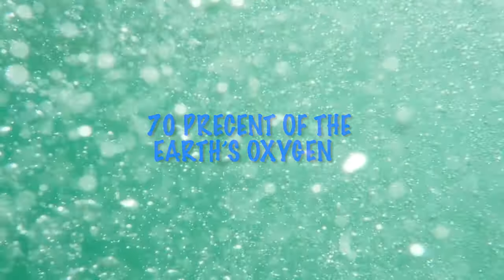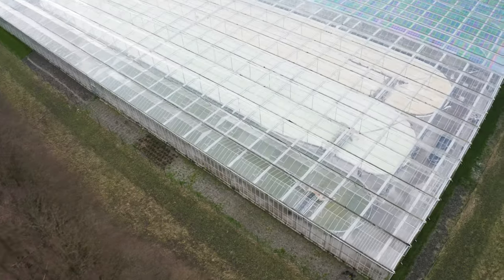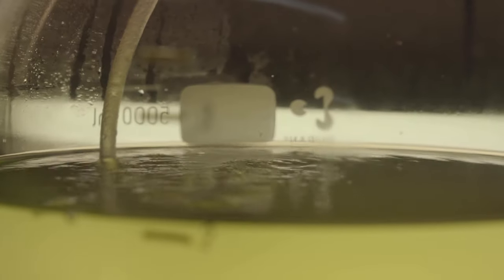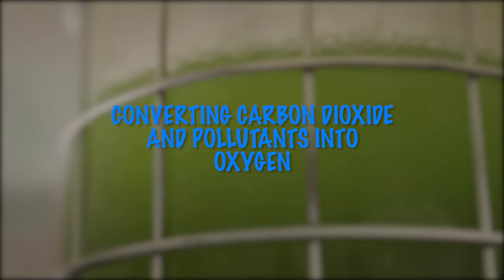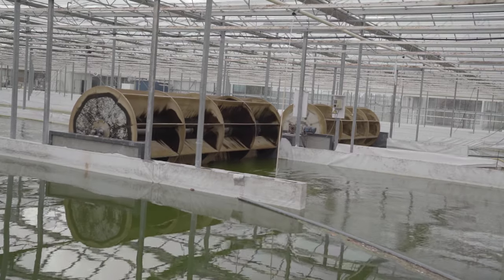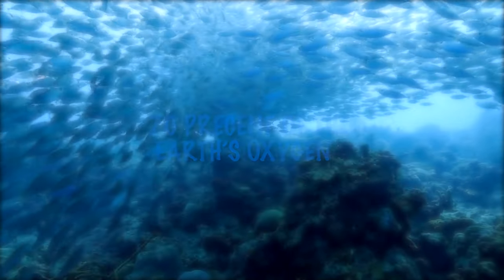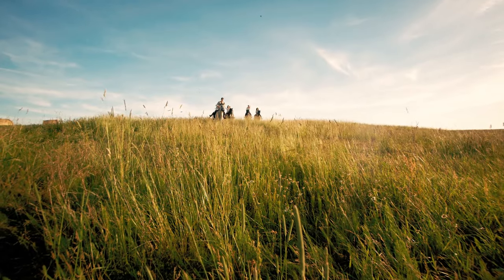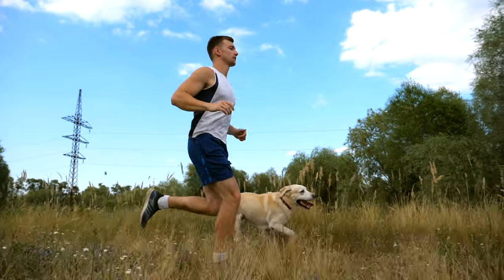Marine Phytoplankton Production, Production facility, benefits for the environment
Learn about how marine phytoplankton transforms CO2 into O2. See where and how it is being produced. This unique video.